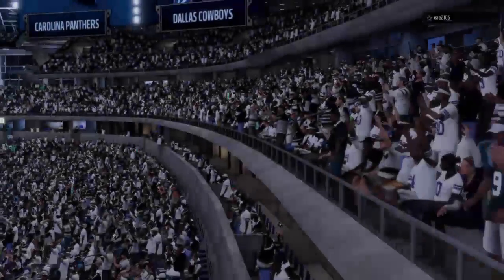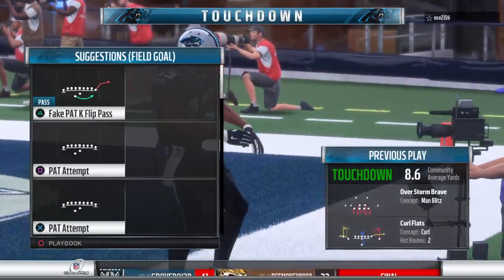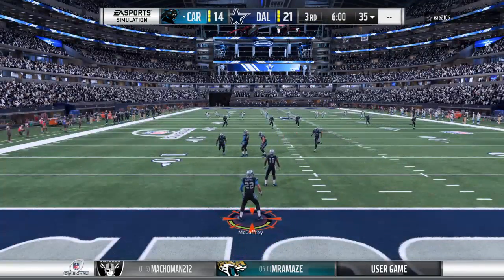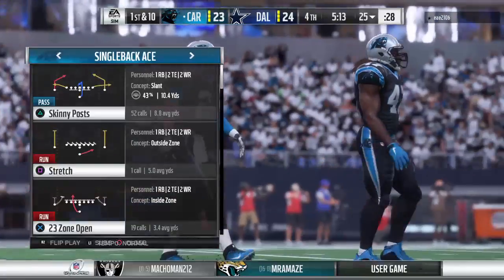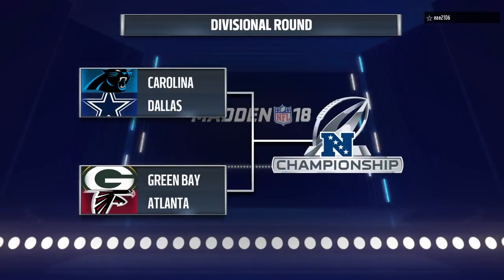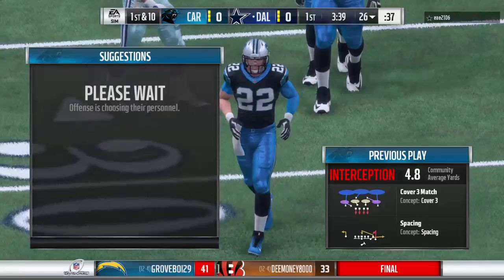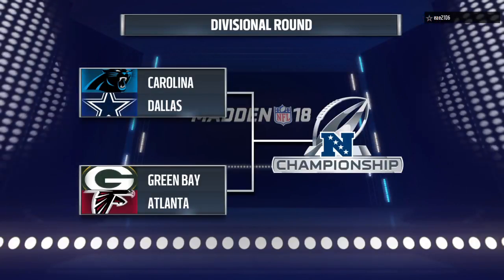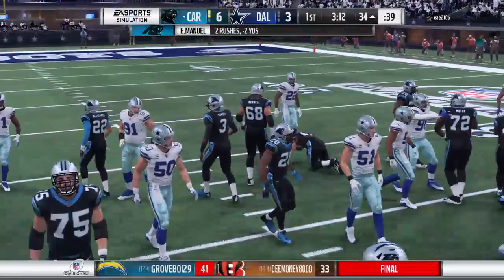Playoffs Cowboys vs Panthers